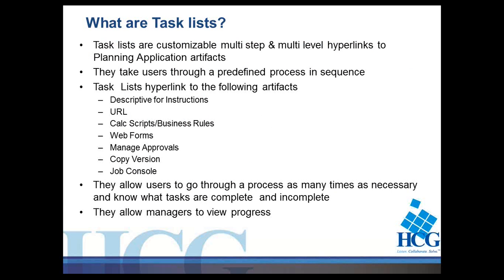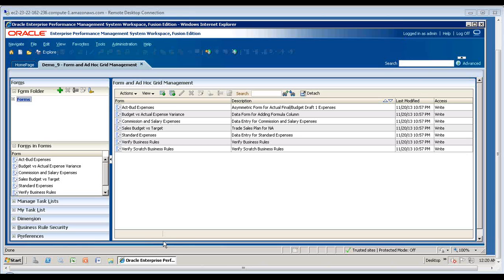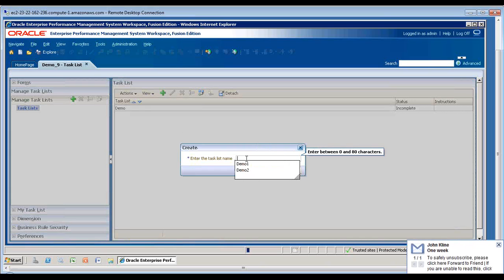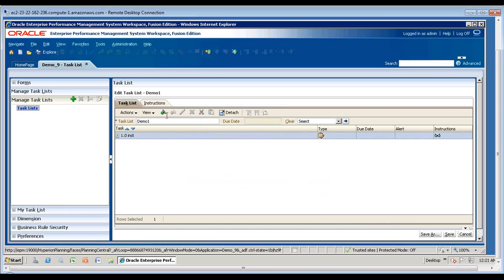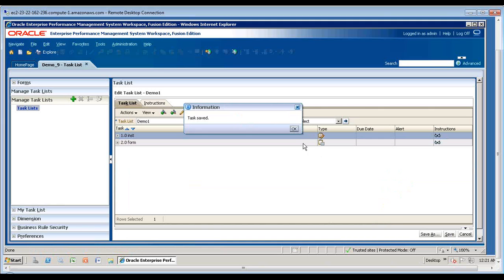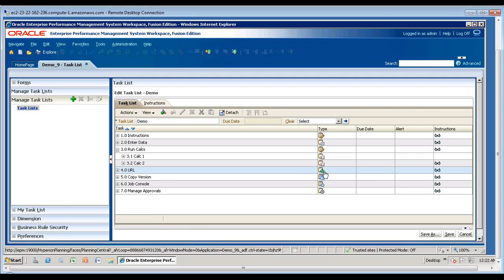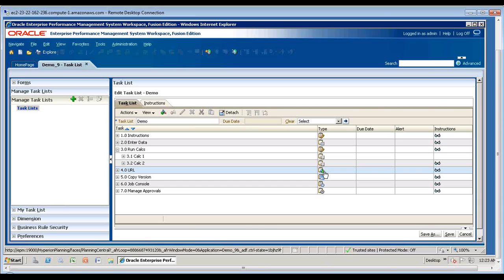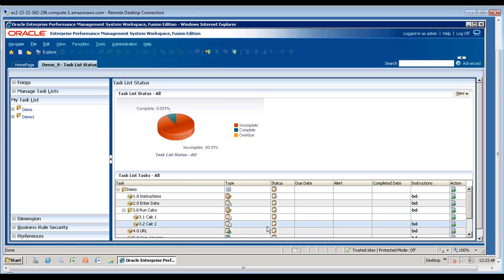What are Task Lists - An HCG demo of the Oracle Hyperion Planning application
Task lists are customizable multi-step, multi-level hyperlinks to Planning application artifacts in Oracle Hyperion Planning. View this quick explanation and demonstration of the tool presented by HCG's certified Oracle Hyperion instructor.